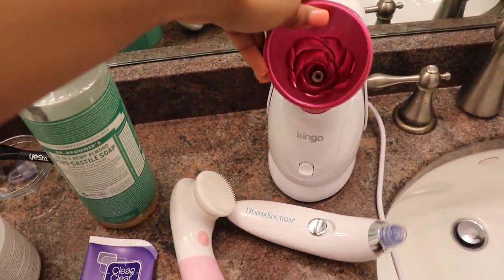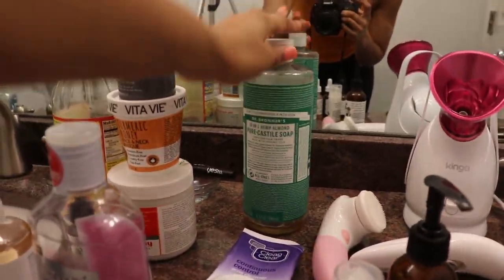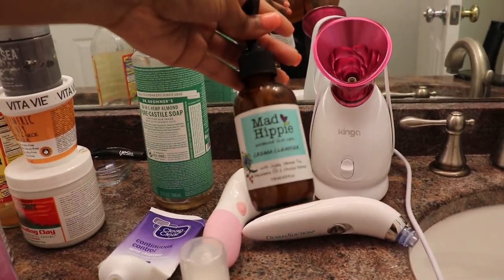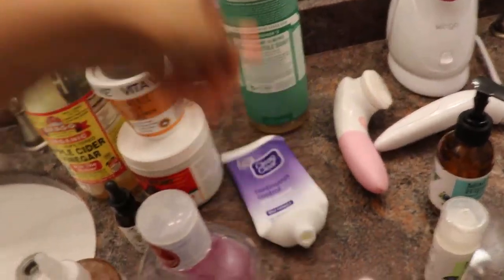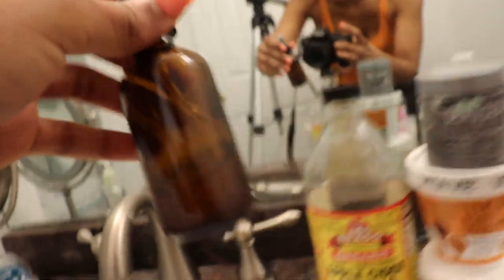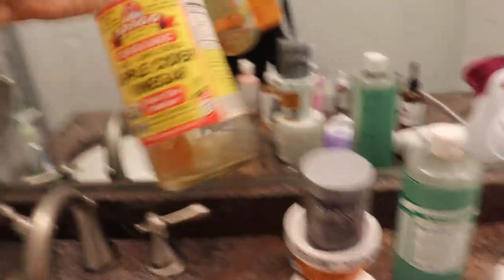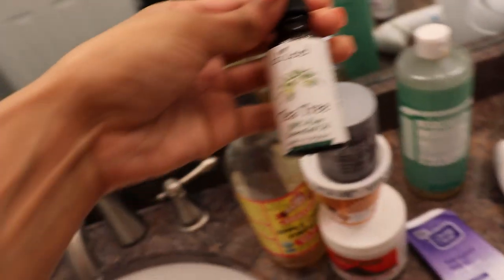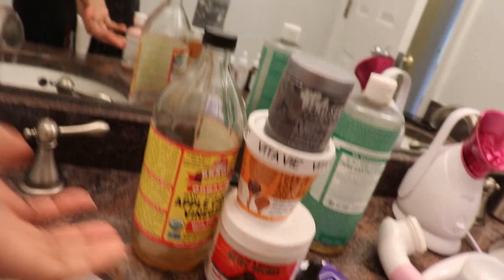My Current Skin Care Regimen